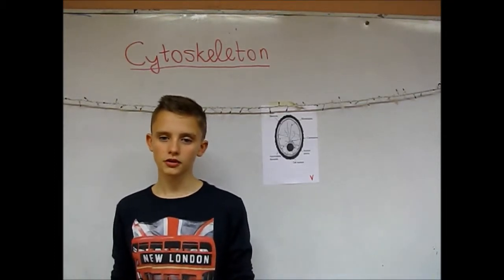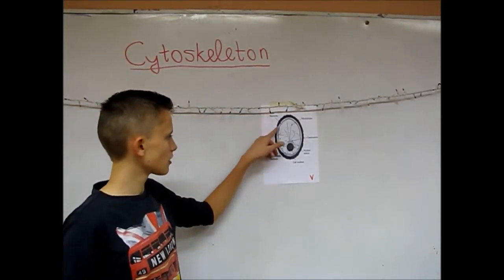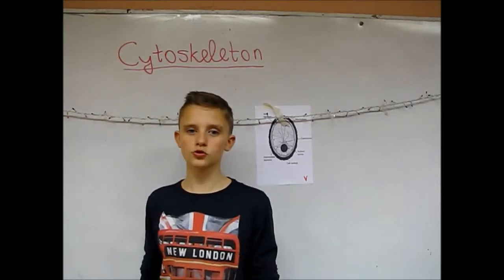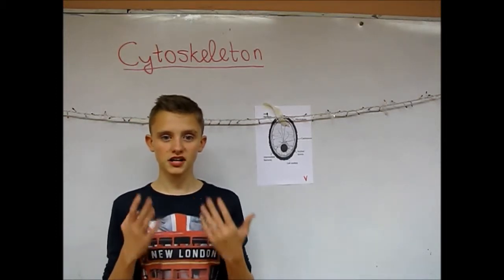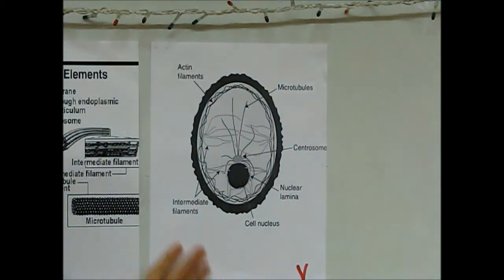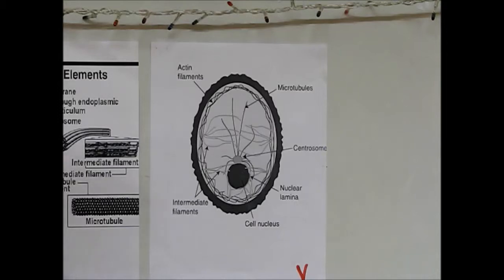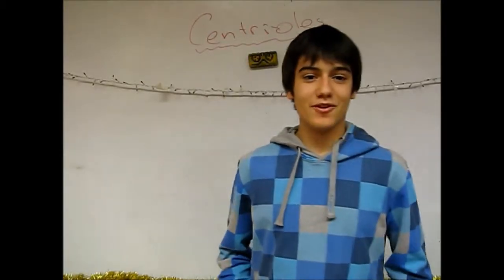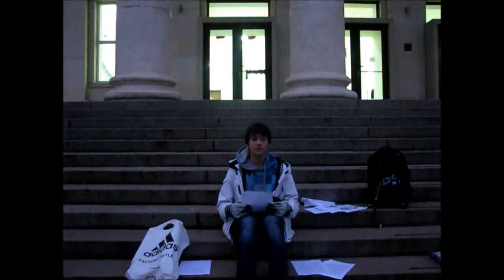Cytoskeleton and Centrioles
This is a basic video, where we are explaining the most important parts of the cytoskeleton and the centrioles.